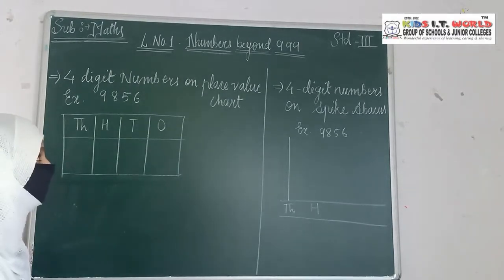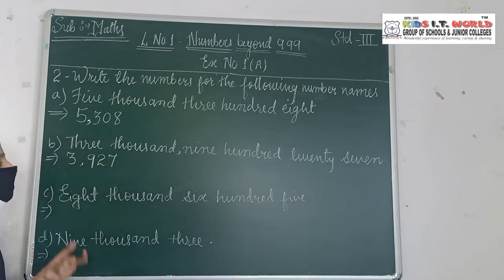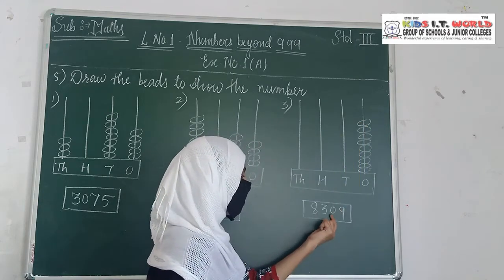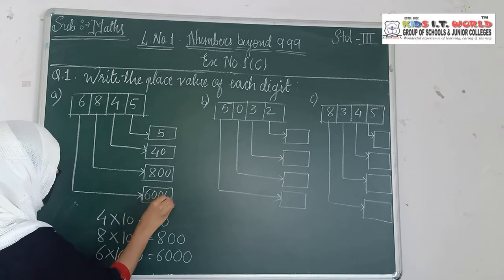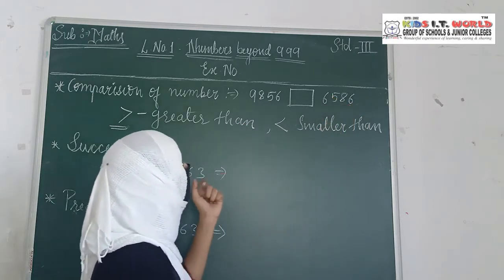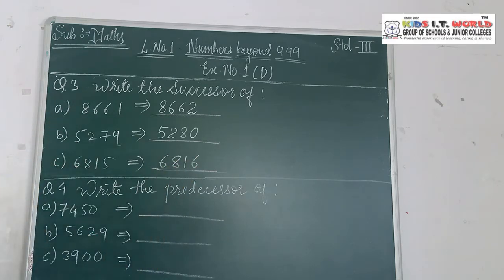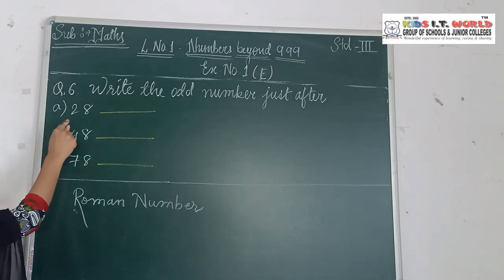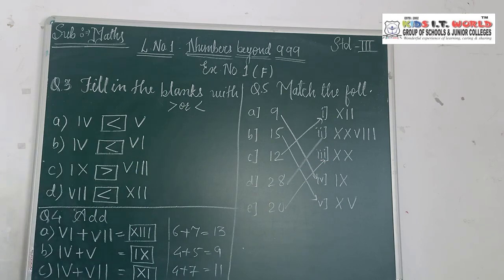Chapter: 1 Numbers Beyond 999 (Subject: Maths)